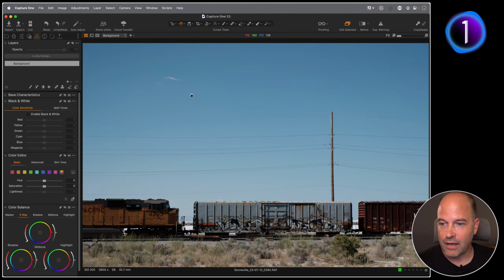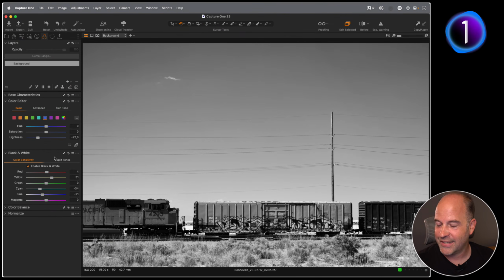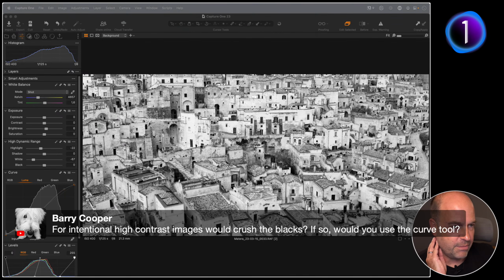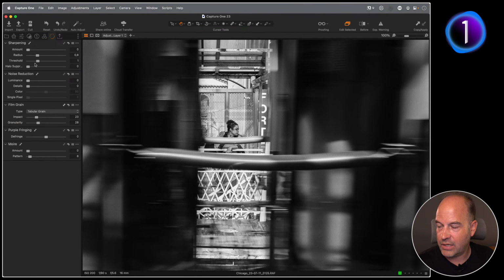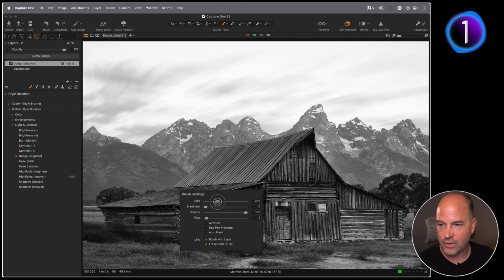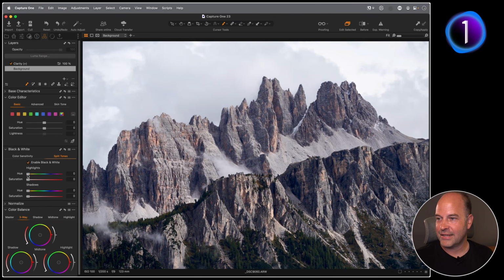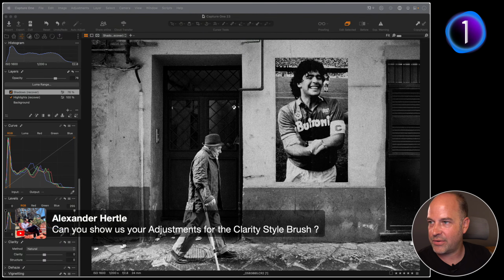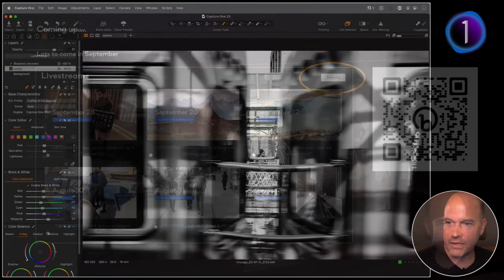Capture One Livestream | Edit with Black and White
[00:00] - Countdown
[11:44] - Intro
[14:00] - Mechanics of the Black and White tool
[18:00] - Using colour tools
[20:00] - Further editing
[25:25] - Edit No 2
[39:00] - Dodging and Burning
[59:55] - Adding film grain
[1:10:15] - Using Fujifilm film simulations
[1:12:15] - Final Q&A

Get ready for a fun session where it's all about Black & White editing.

We're diving into the Black & White tool and other goodies that'll level up your overall editing game. Plus, we'll explore the popular technique of dodging and burning with Style brushes.